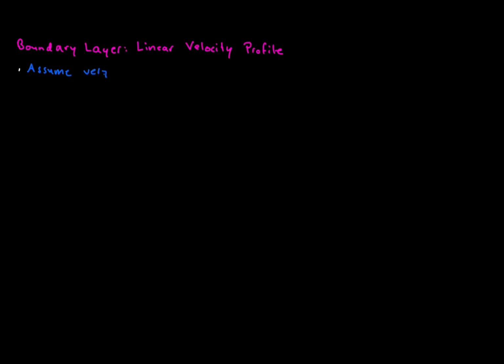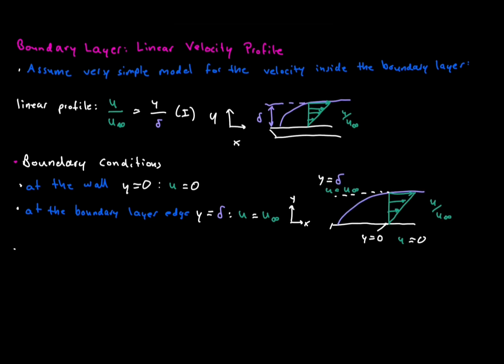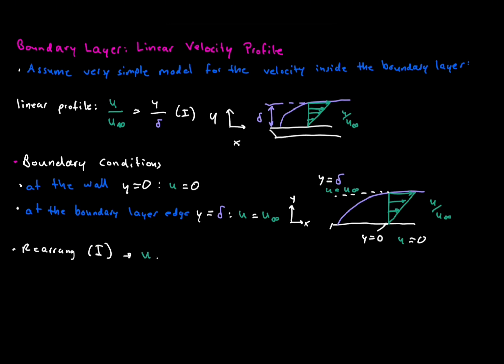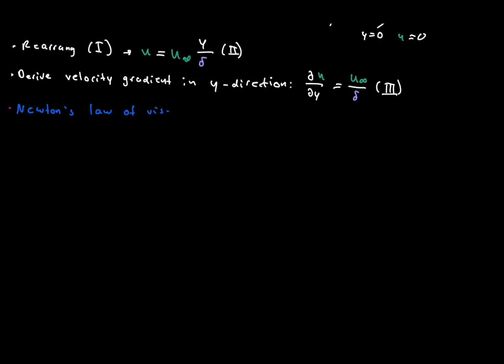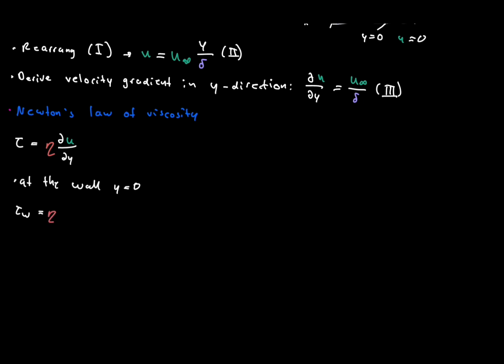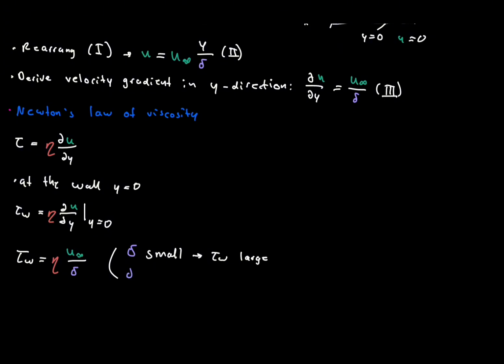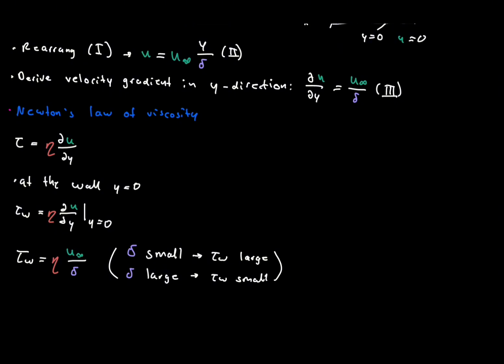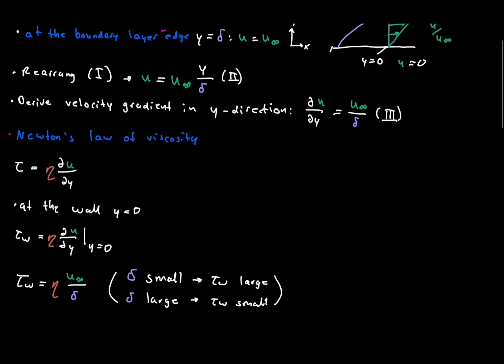Boundary Layer: Linear Velocity Profile & Shear | Advanced Fluid Dynamics Series, Part 15 | FIT Mec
In this episode, Prof. Gearfruit Orange from the F.I.T. Department of Mechanical Engineering performs the first real calculation in boundary layer theory using a simple linear velocity profile.

Instead of solving the full boundary layer equations, we assume that velocity increases linearly from zero at the wall to the freestream value at the edge of the boundary layer. This model satisfies the key physical conditions and allows us to compute the velocity gradient directly.

Using Newton’s law of viscosity, we derive a clear expression for the wall shear stress, showing how it depends on the freestream velocity and the boundary layer thickness.

This leads to an important physical insight:
 • Thin boundary layers → large velocity gradients → high shear stress
 • Thick boundary layers → smaller gradients → lower shear stress

We also see how the boundary layer grows downstream, causing the wall shear stress to decrease along the plate.

In the next episode, we improve this model using a polynomial velocity profile and move toward the von Kármán integral method.